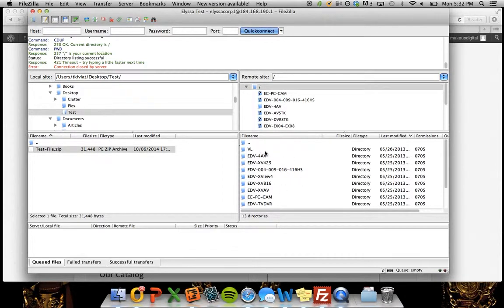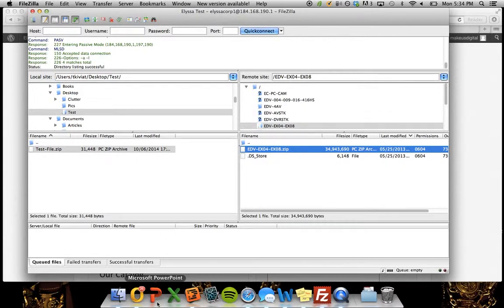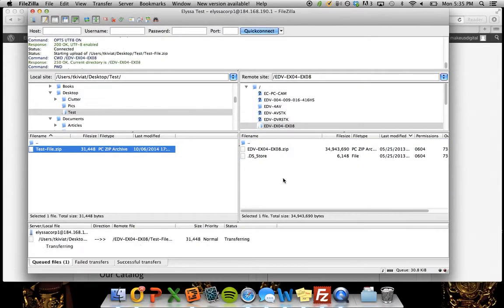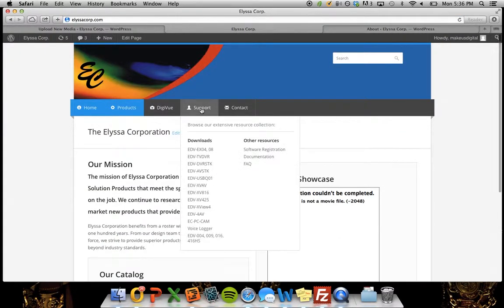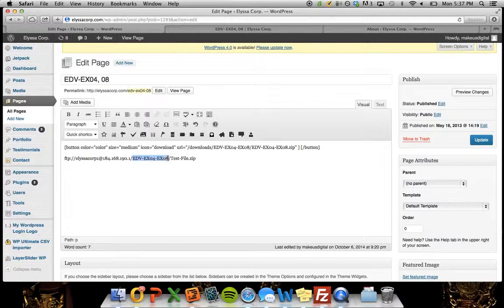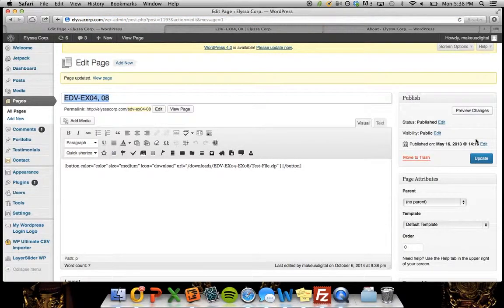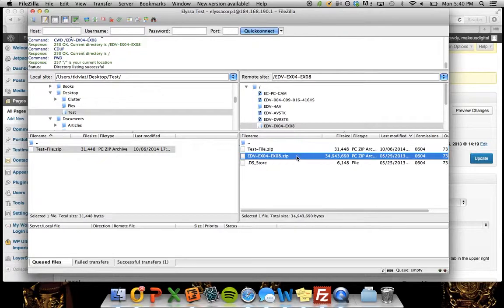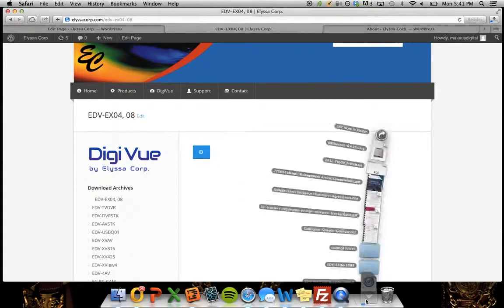Managing the FTP and Support Software for Elyssa Corp.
Unlike smaller files, i.e. catalog PDFs, large software files need to be uploaded directly to the server via an FTP program. This video shows how to upload files to the FTP and link them to download buttons on the Elyssa Corp. website.